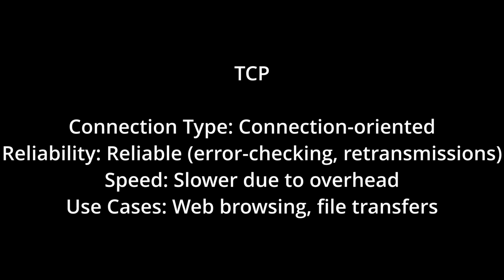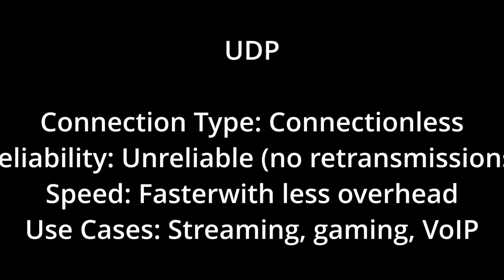TCP vs UDP: Understanding the Difference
Explore the key differences between TCP and UDP in this Networking Fundamentals lesson. Learn how these protocols work, when to use them, and their role in ensuring reliable or fast data transmission. Perfect for CCNA students and anyone diving into the world of networking!

👉 Join me on my networking journey!